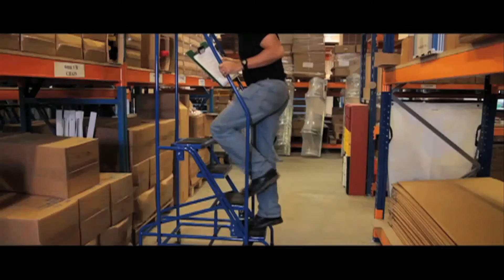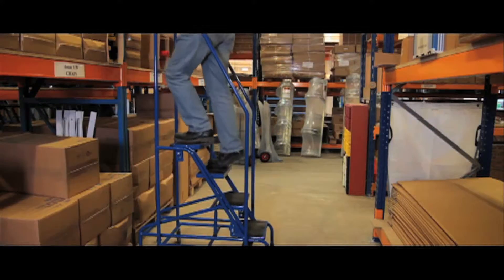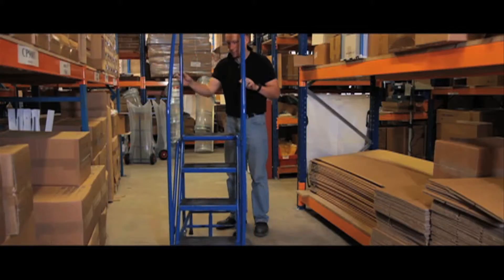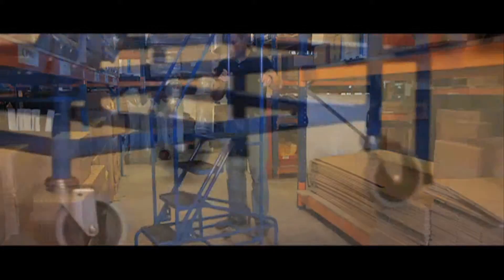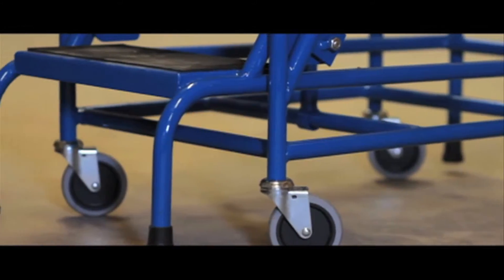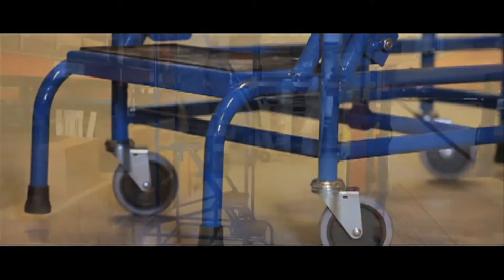Easy Action Steps